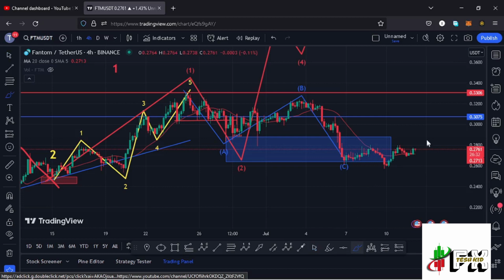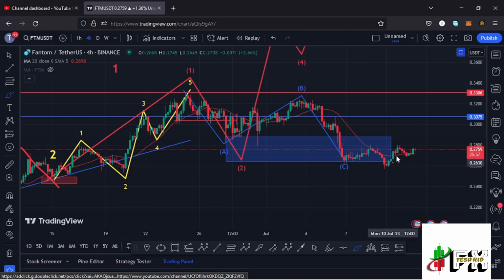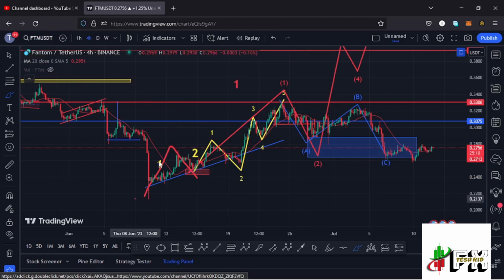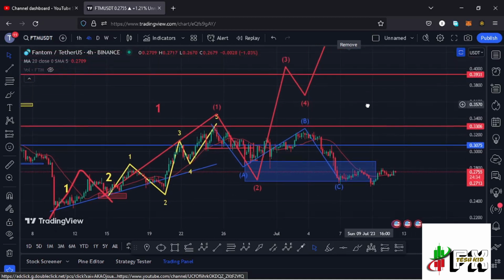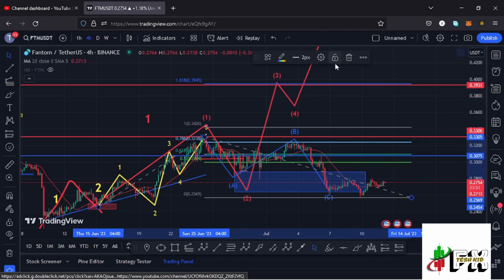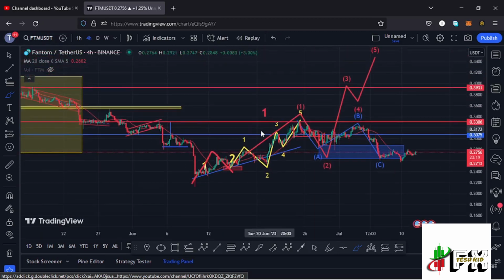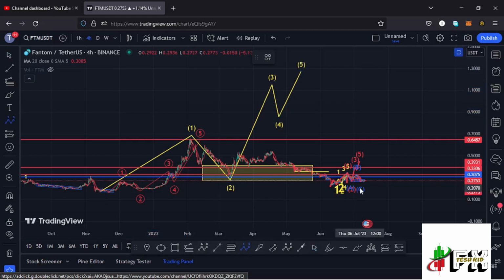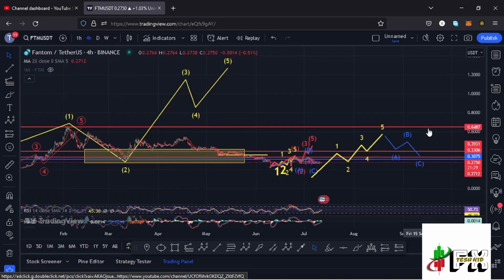🚨FANTOM (FTM) SHOULD I BUY NOW PRICE PREDICTION UPDATE